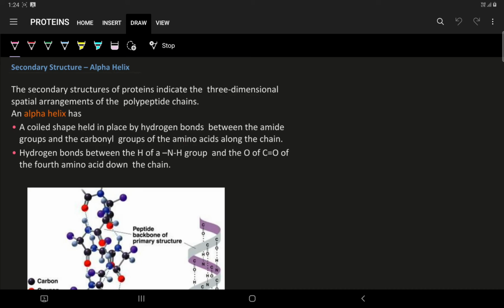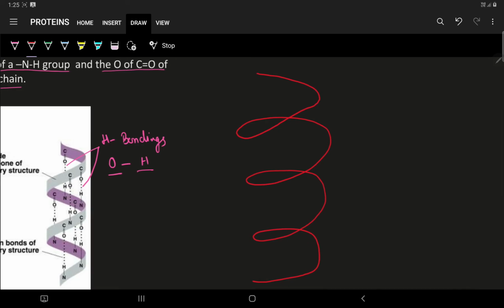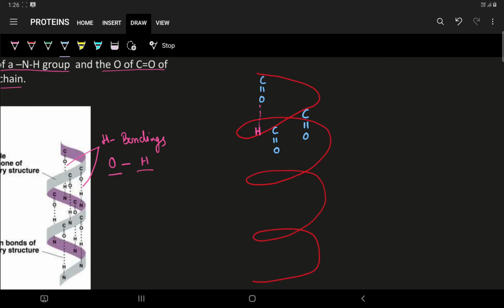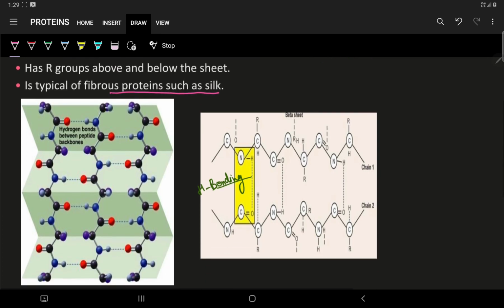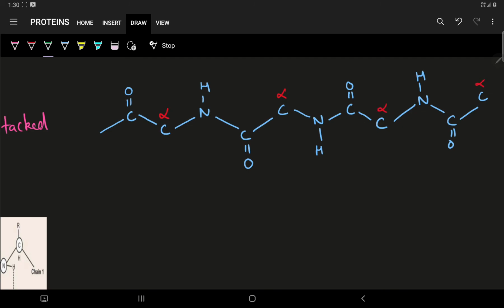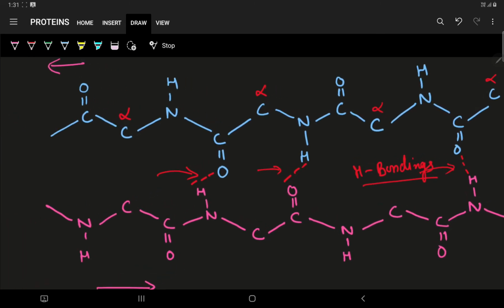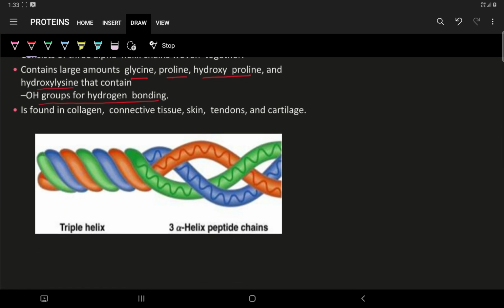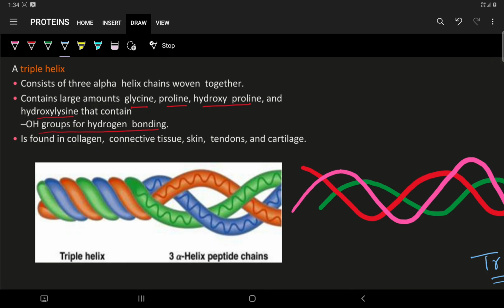SECONDARY STRUCTURE OF PROTEINS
alpha helix, beta sheets and triple helical structure of proteins